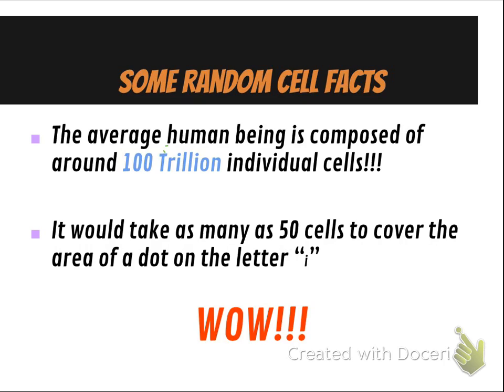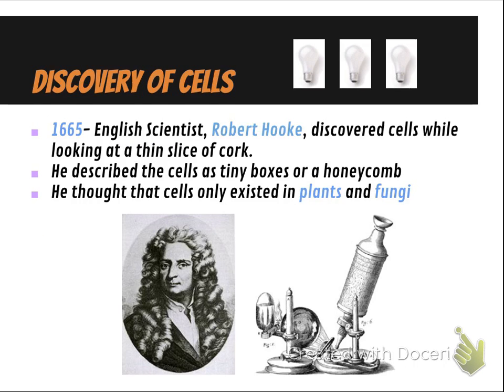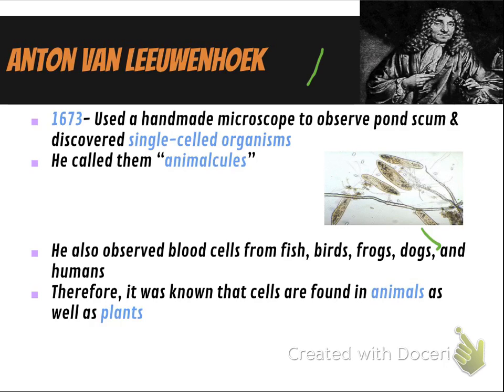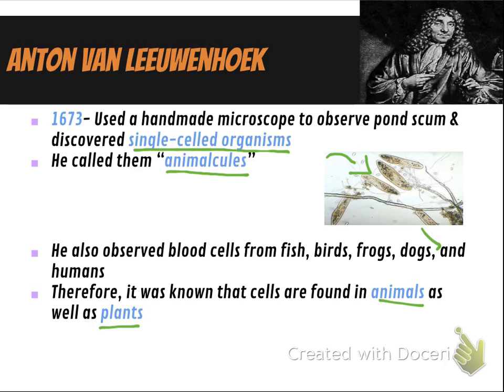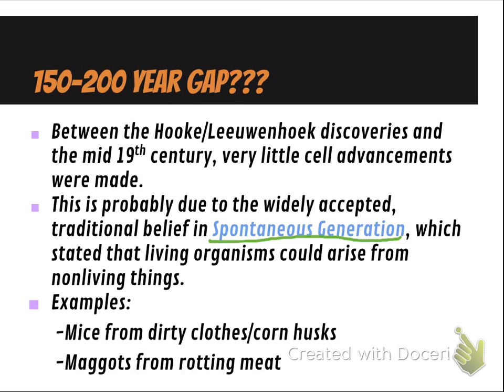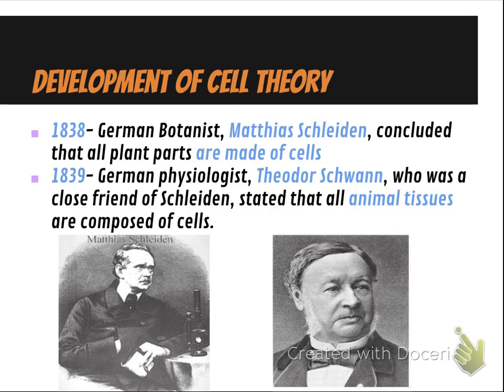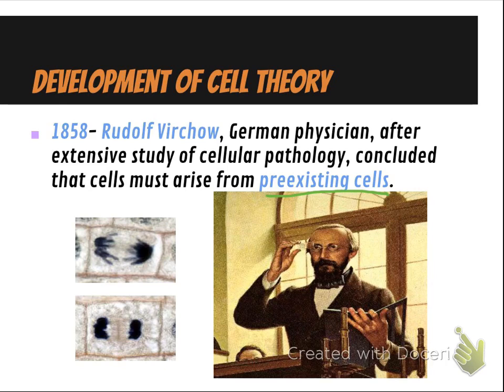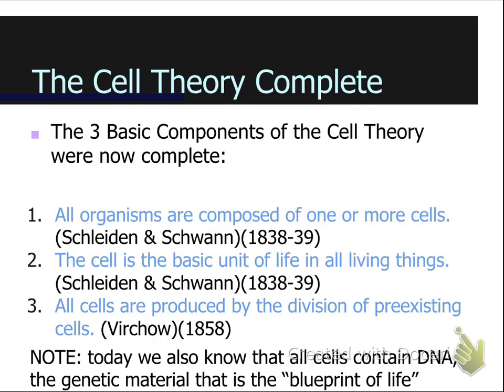Cell Theory Notes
Notes on the history of the Cell Theory